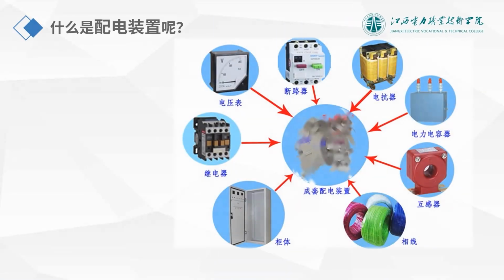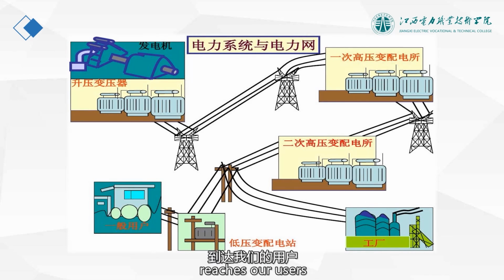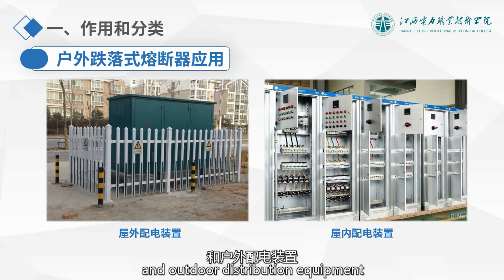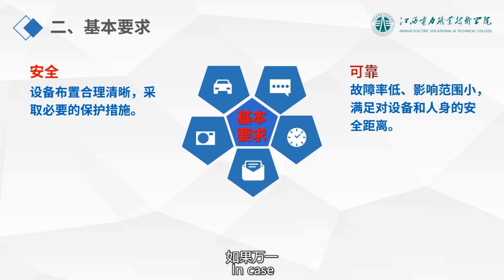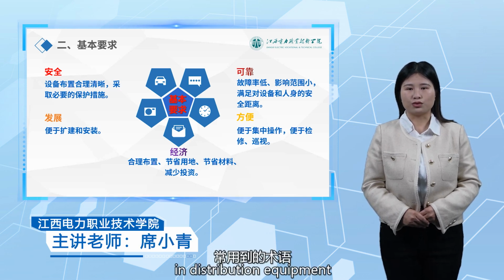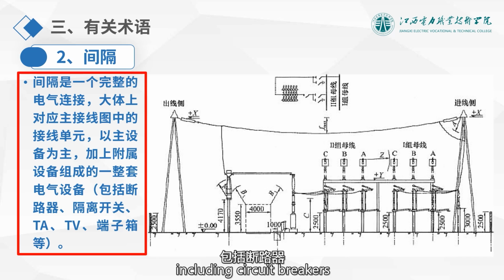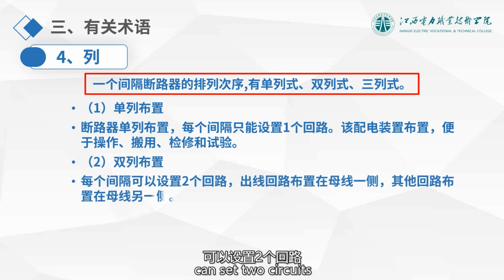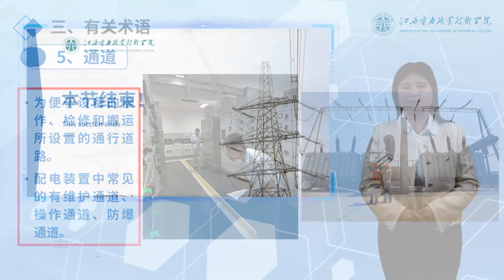7 1 Basic Knowledge of Distribution Devices